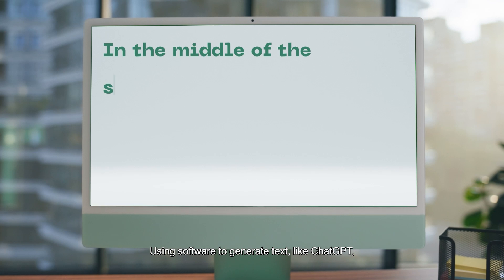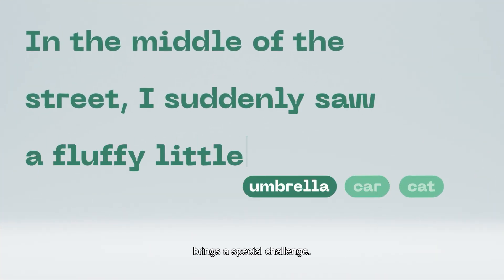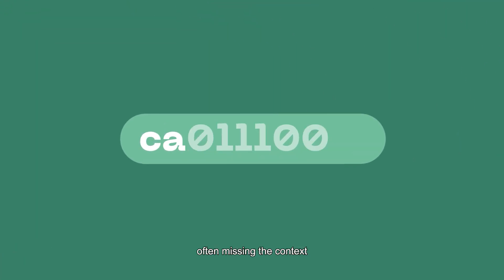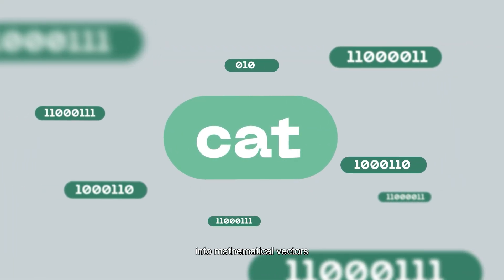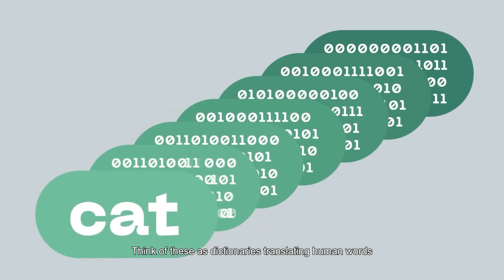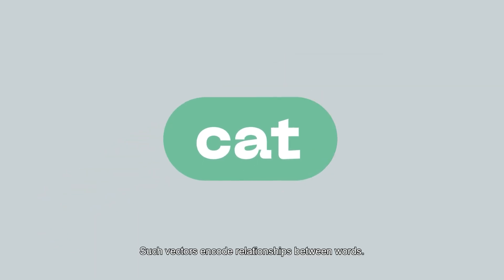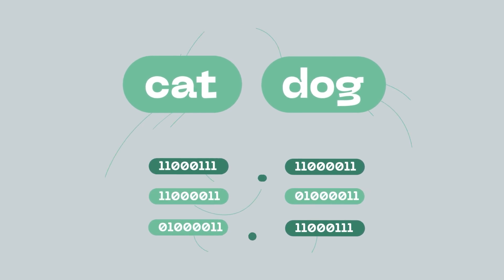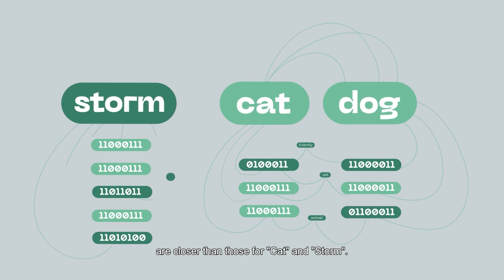What is BIAS?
The journey to a more inclusive world begins with understanding bias. Join us as we explore how AI and text generation tools like ChatGPT can perpetuate stereotypes and social disparities, reinforcing discrimination in hiring.

The BIAS project is leading the charge to address this issue and promote fairness in recruitment and technology.